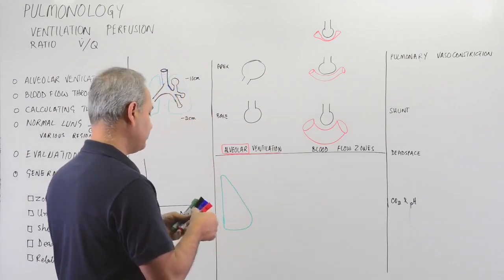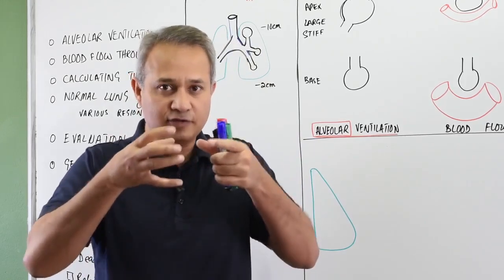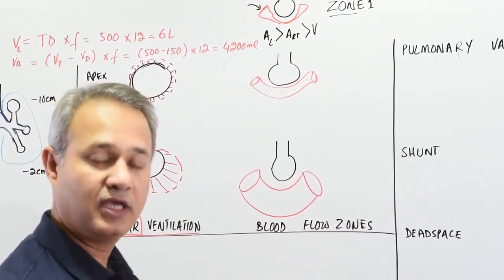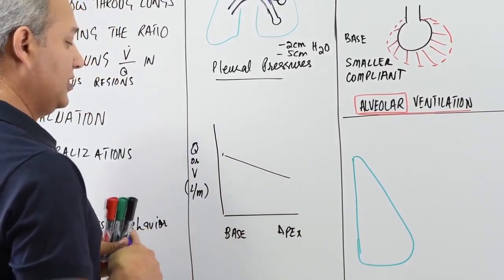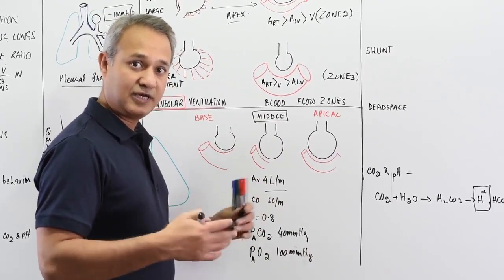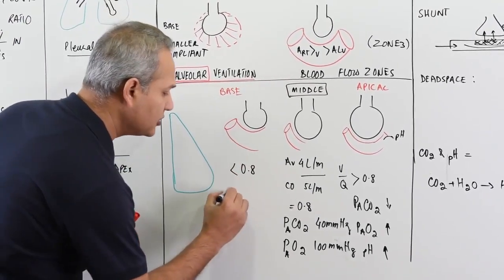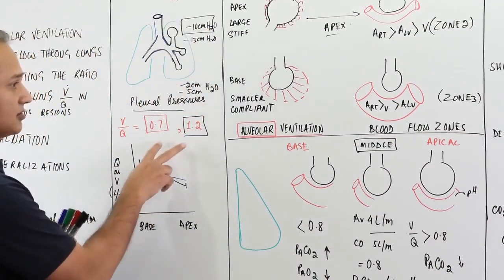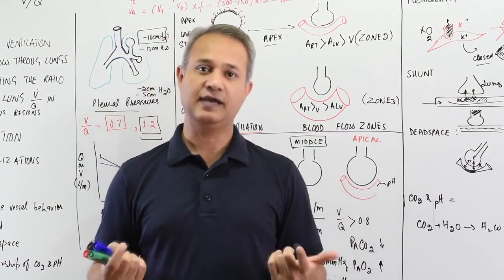Ventilation Perfusion Ratio (V/Q)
This video discusses: Alveolar ventilation blood flow through lungs calculating the ratio evaluating the V/Q ratio generalizations.